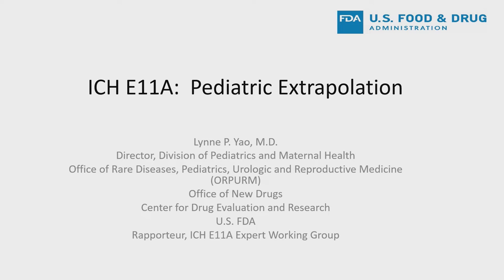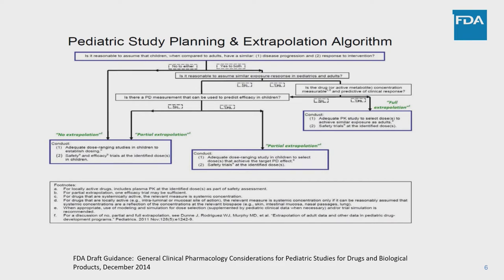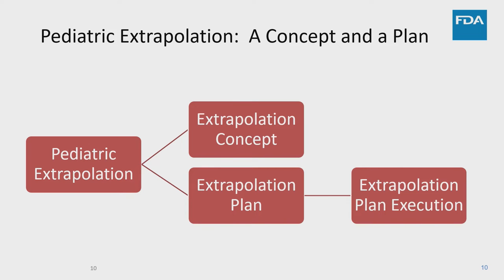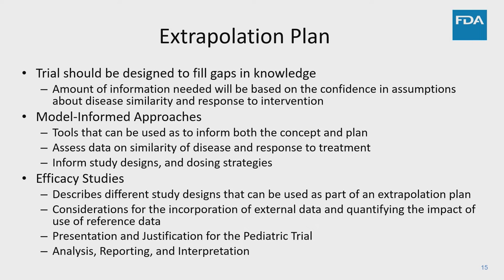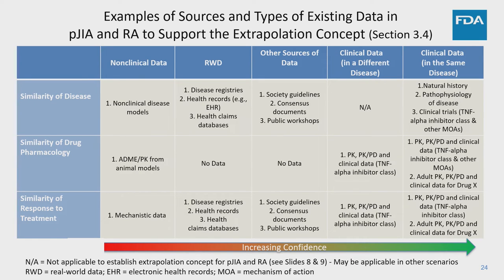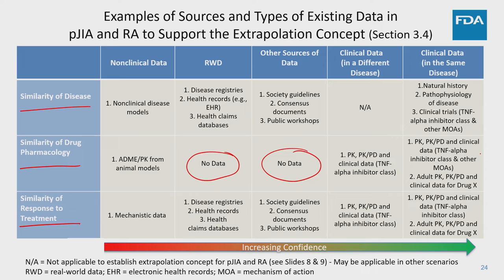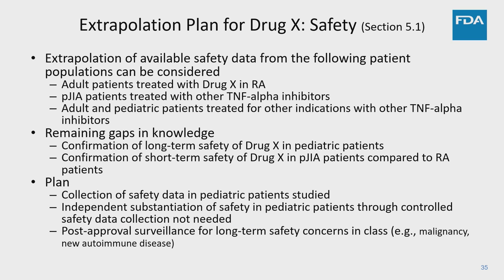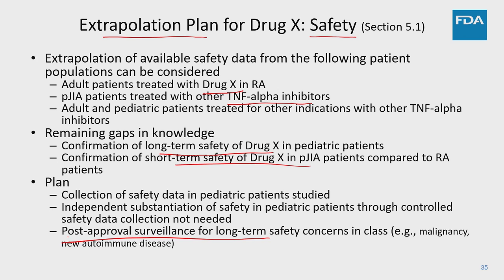[Efficacy] E11A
ICH E11A Pediatric Extrapolation
Lynne Yao (FDA)